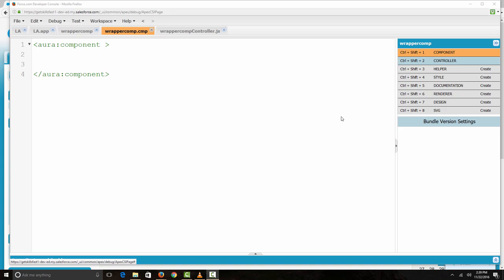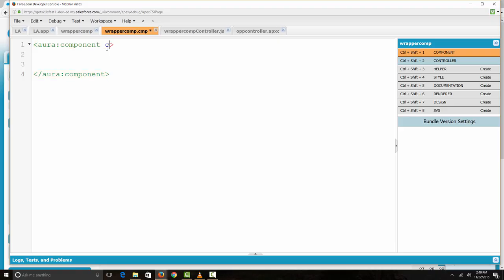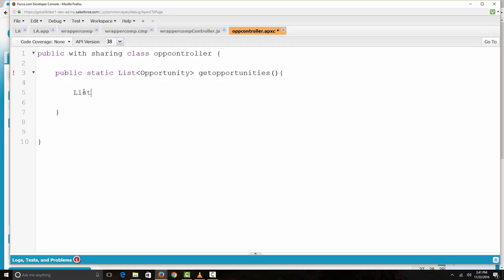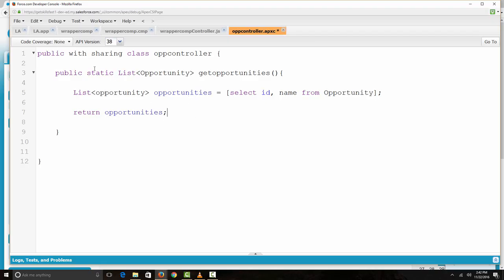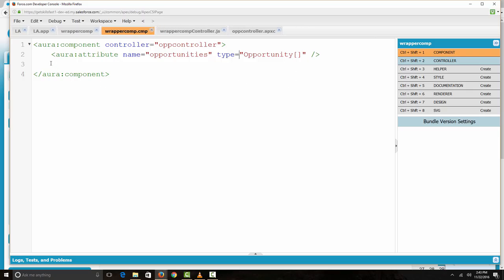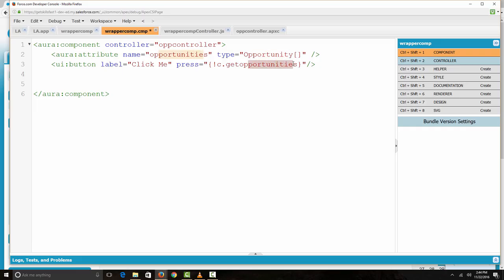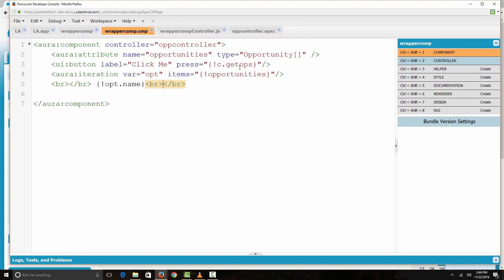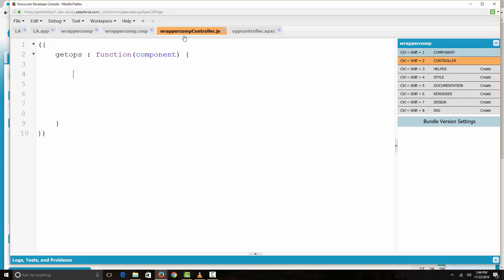21 Server Side Controller Hands On Lightning